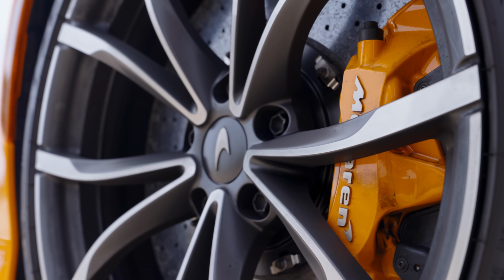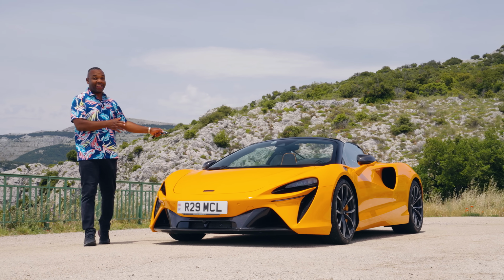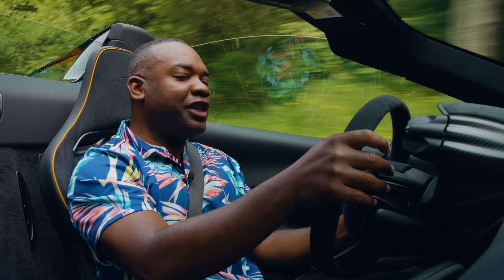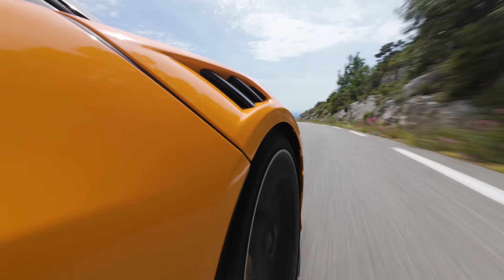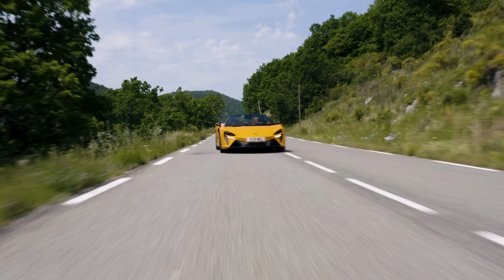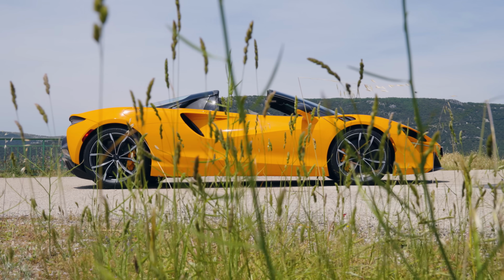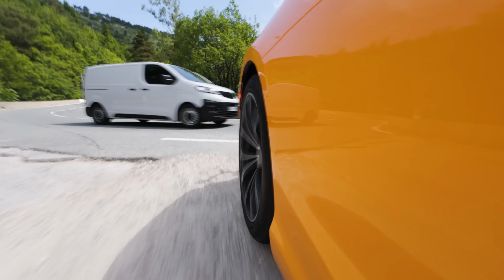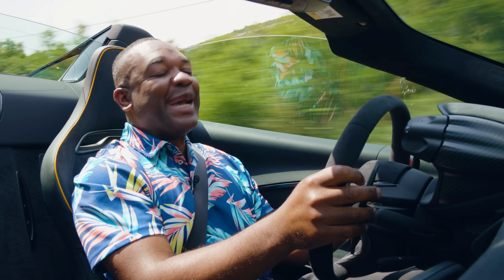NEW McLaren Artura Spider Review: Hybrid Hellraiser Or Flawed Genius? | 4K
Rory hops aboard the new McLaren Artura Spider to see what it’s made of…

Find out what your car's worth on Auto Trader. We look at millions of vehicles every day to ensure your valuation is accurate

✅ head-to-heads